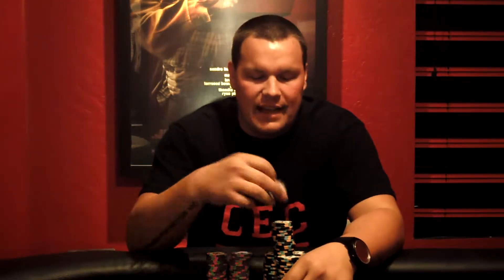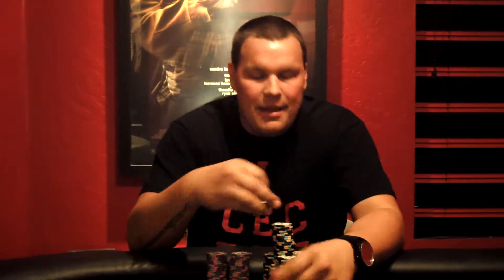MatthewMaley.com - AZ Poker Tour Season 15 Event #3 Recap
Another event down and sadly another Final Table that I just missed out on!!  Check out my full recap from another great AZ Poker Tour Event!